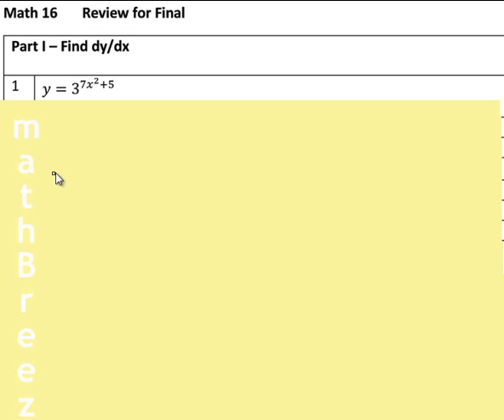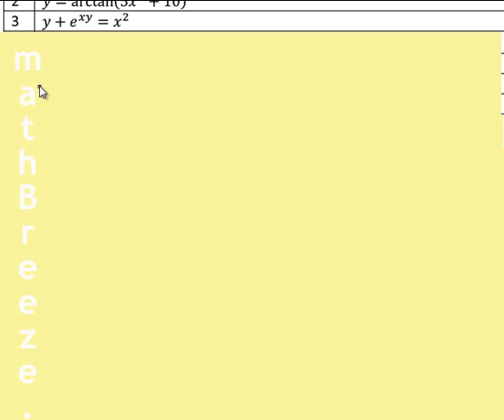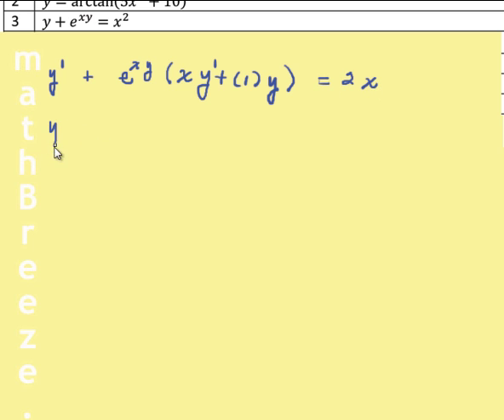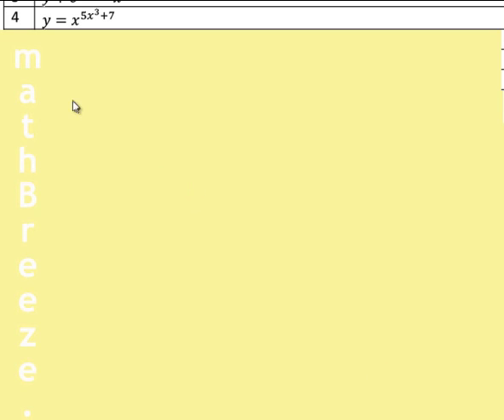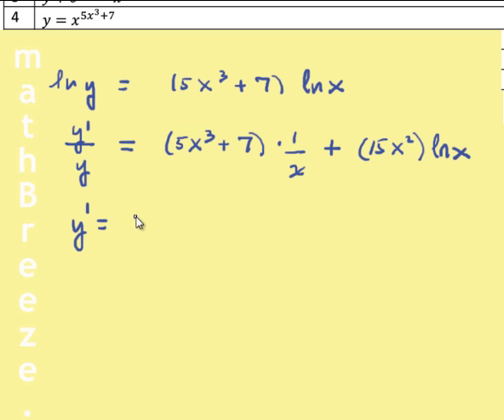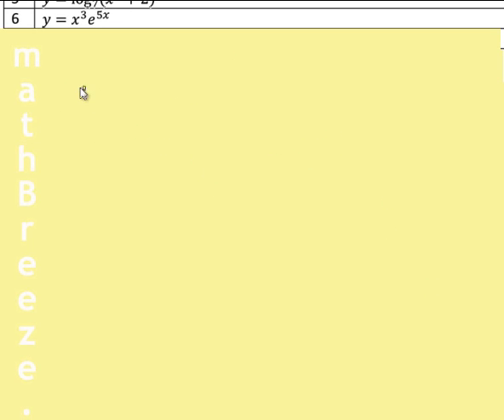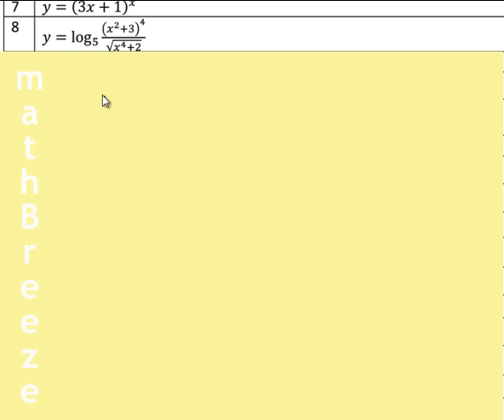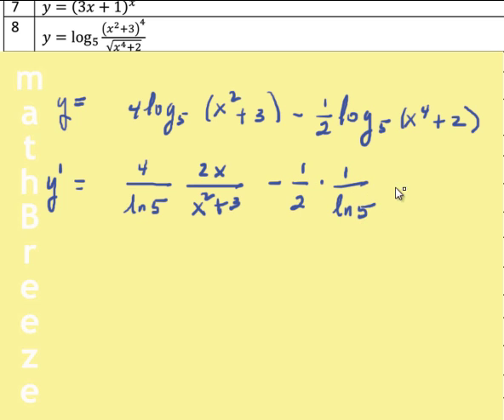part1 01 08